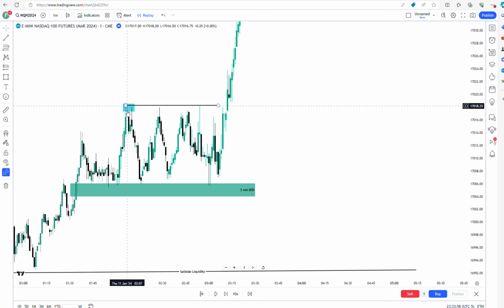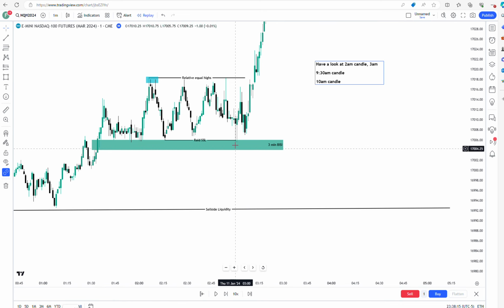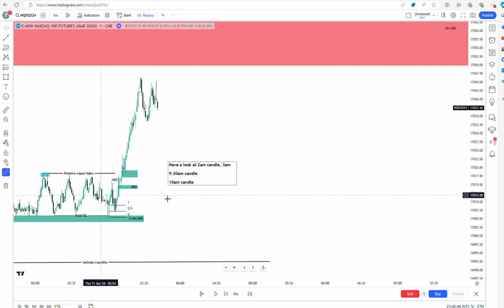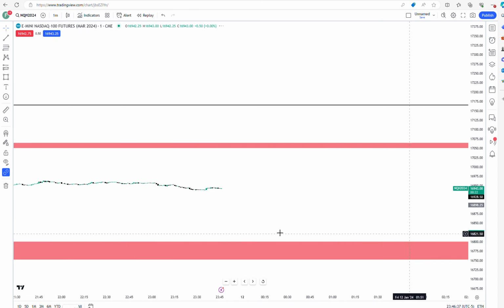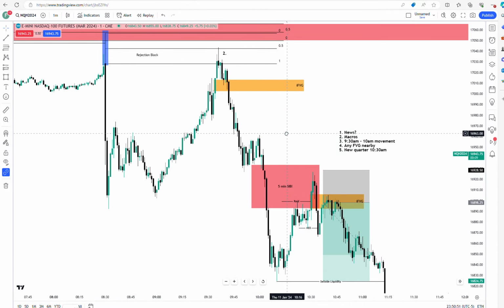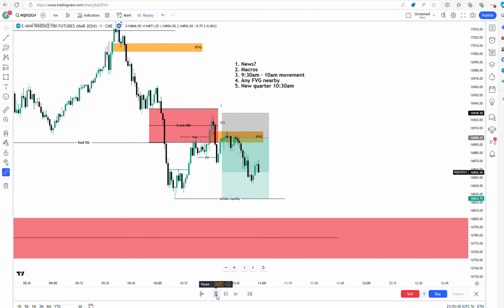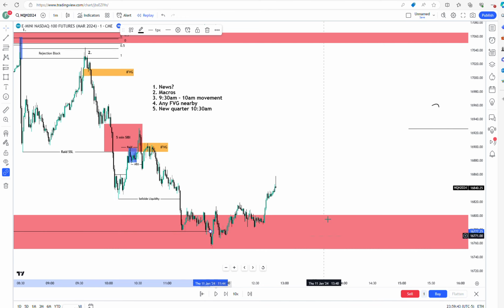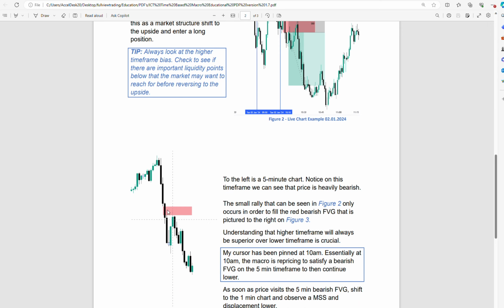ICT Masterclass 1 (Fake MSS, Rejection Blocks, CPI News)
In this video I touch on a full day of price action from London Session to PM session. I go through how to spot fake MSS and rejection blocks and how to utilise these to your advantage when taking trades

0:00 London Session
12:22 AM Session
15:20 Fake MSS
25:55 PM Session Reversal